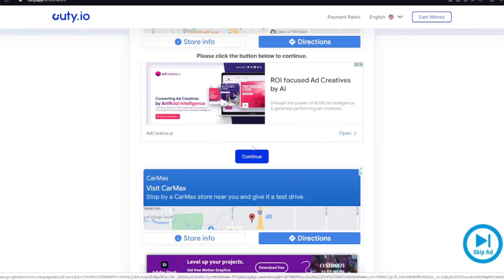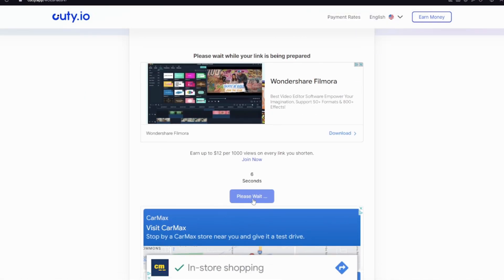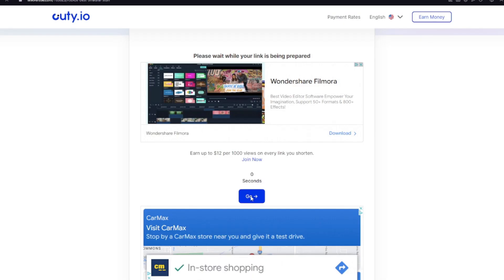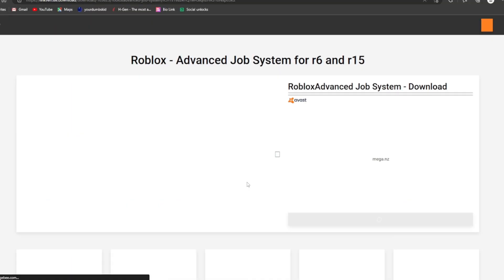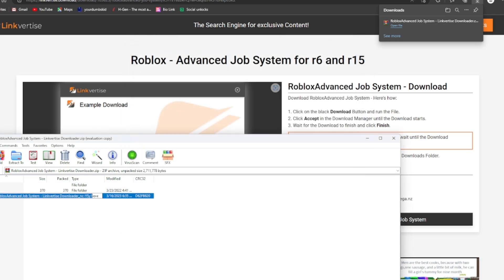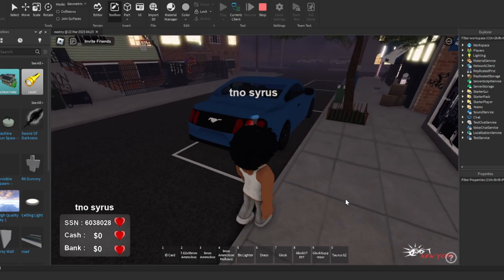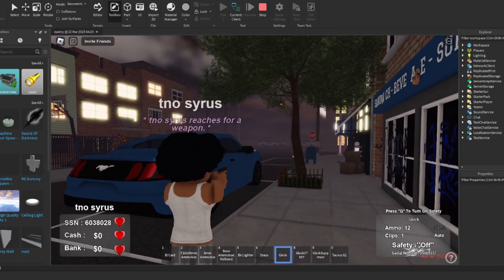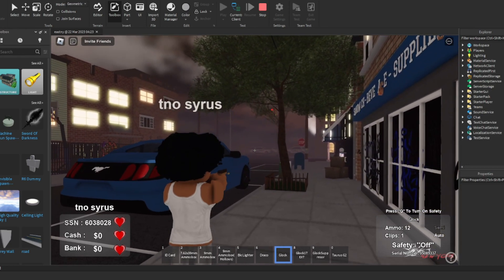Roblox - Advanced Gun System